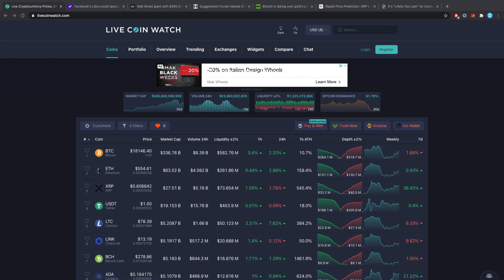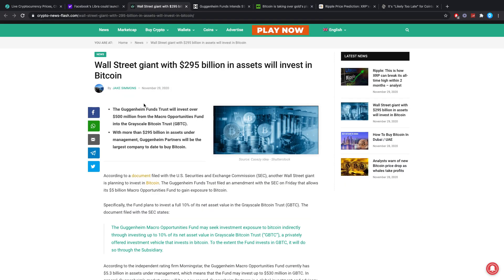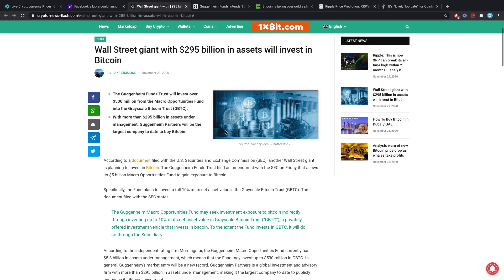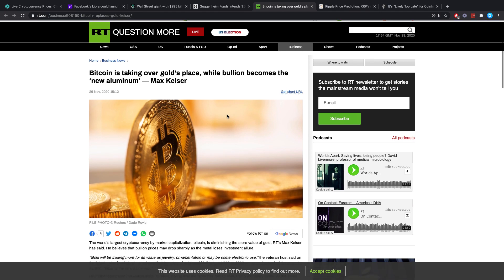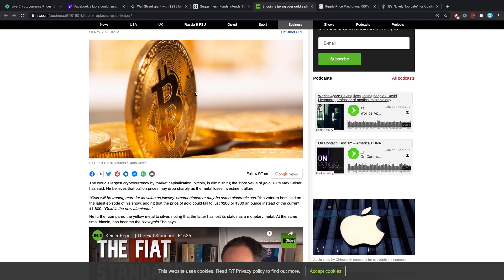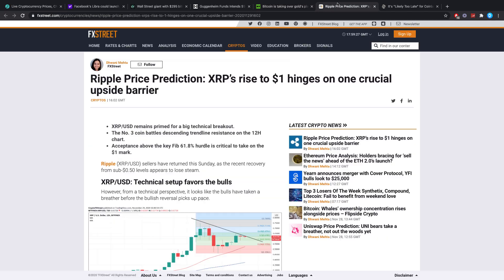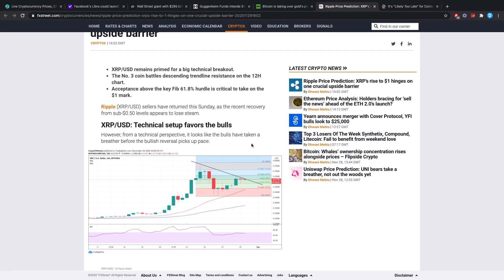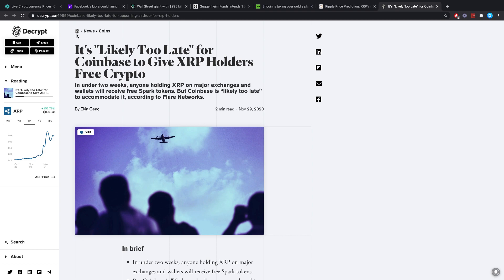THIS IS THE BIGGEST INVESTMENT IN CRYPTO THUS FAR! ($295 BILLION)